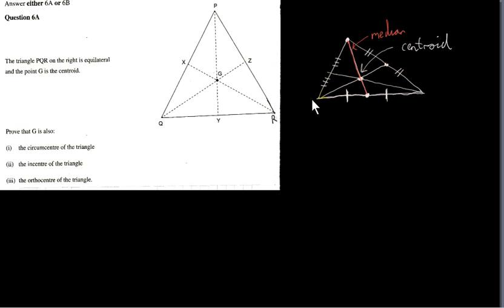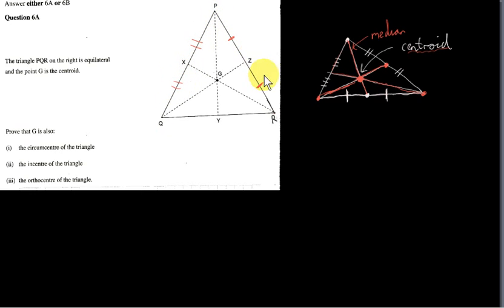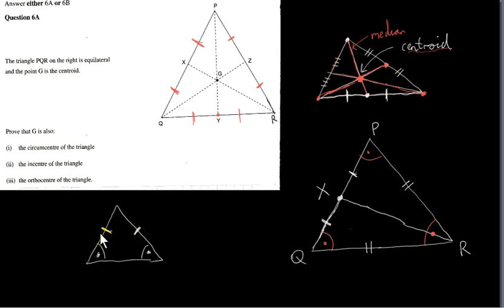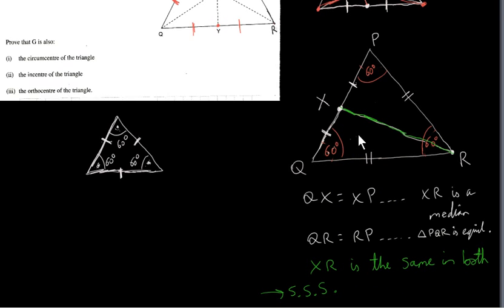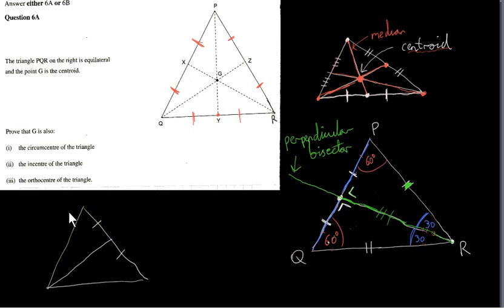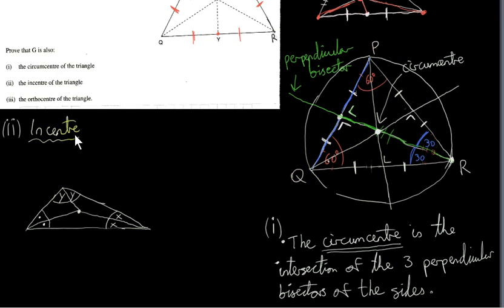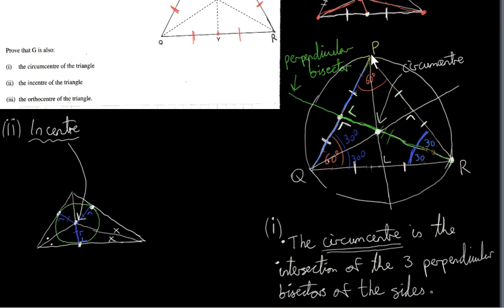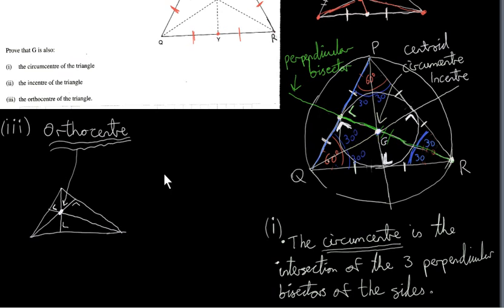Centroid, Circumcentre, Incentre and Orthocentre of an Equilateral Triangle